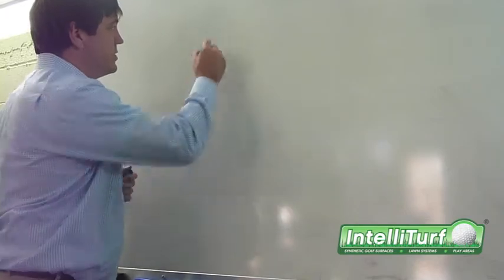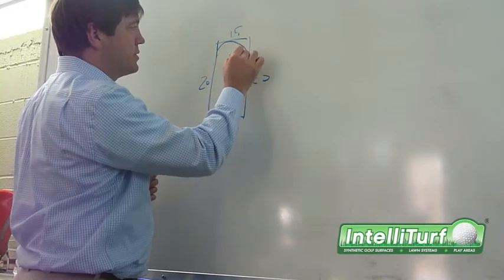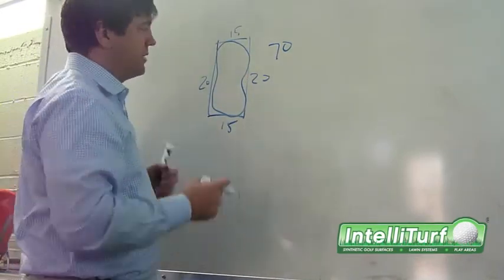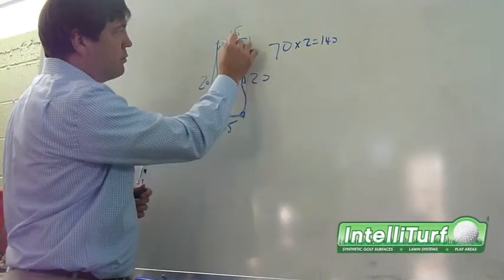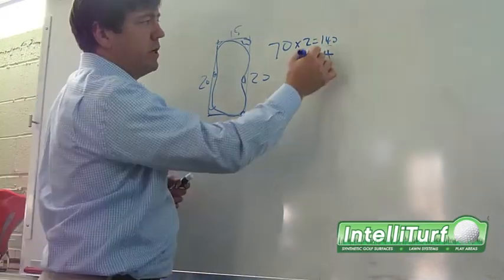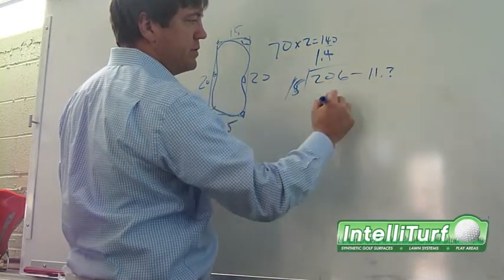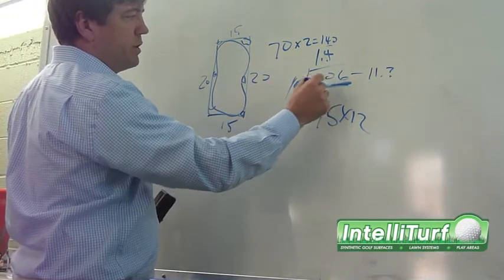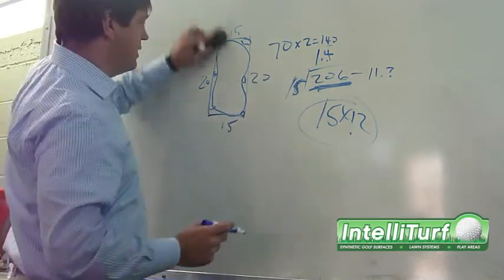Fringe Turf Calculation Artificial Putting Green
Calculation for the fringe around an artificial turf putting green.